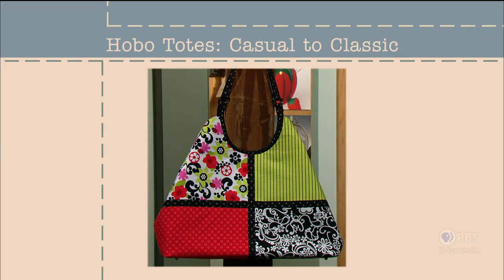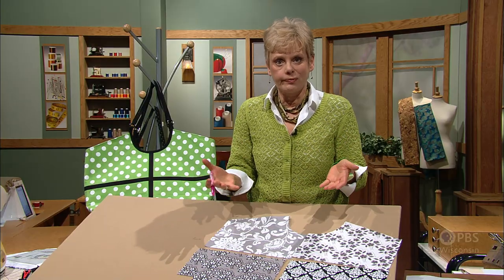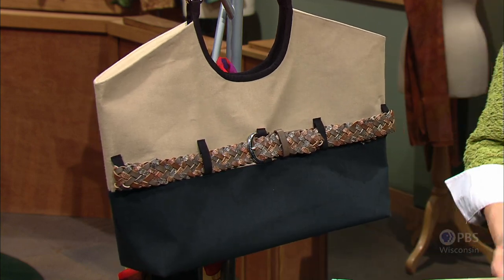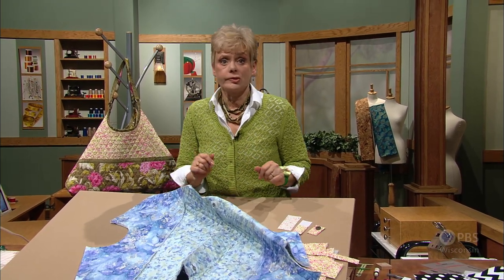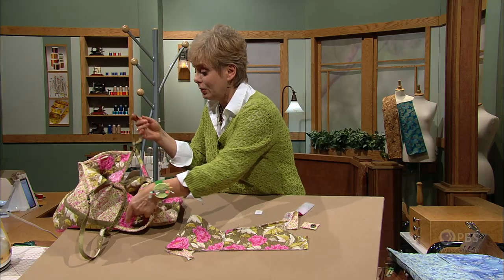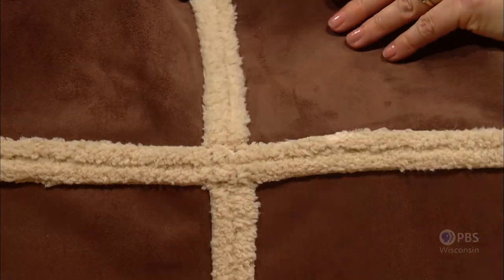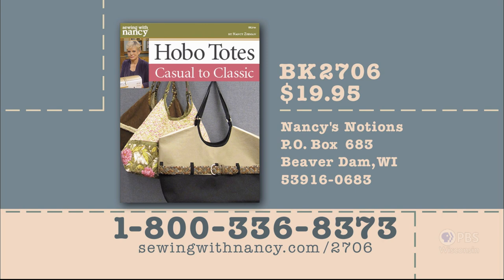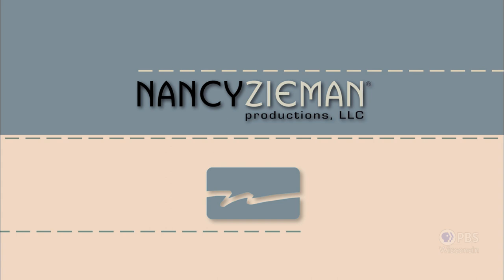Hobo Totes - Casual to Classic | Sewing With Nancy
Nancy starts with tote basics and adds variety with fabric, trim, and techniques. She adds belt loops to hold a partial belt or a scarf for interest. Prequilted fabric makes a speedy serged bag, and faux sheepskin warrants new sewing techniques. Finishing tips, like attaching legs and adding a hanging snap, are handy options for other bags.